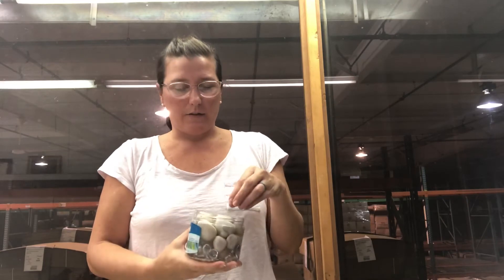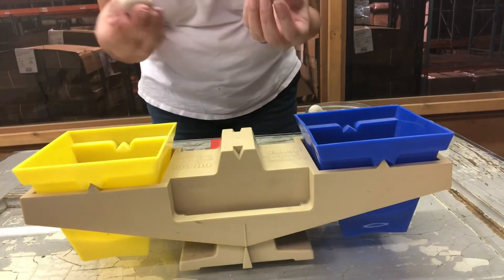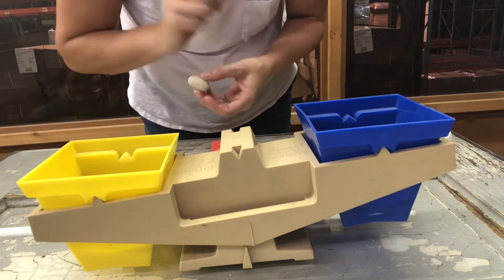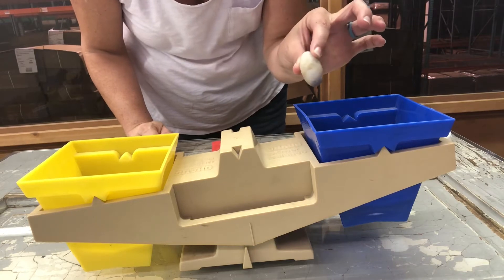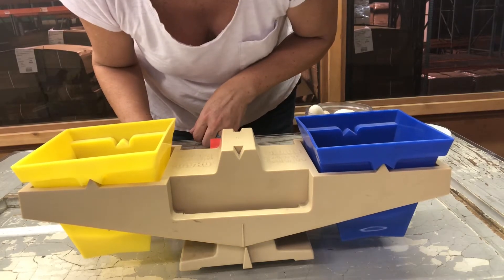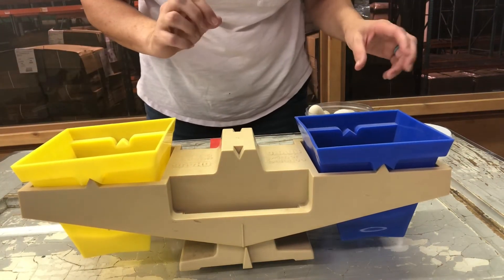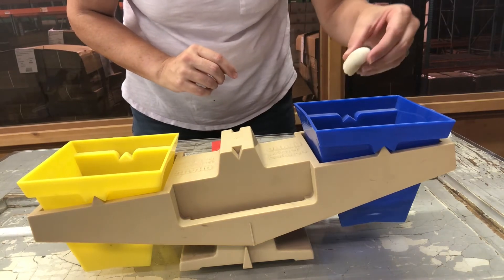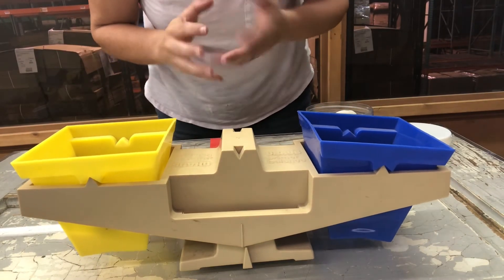9-6-20 Virtual Sunday School For Children